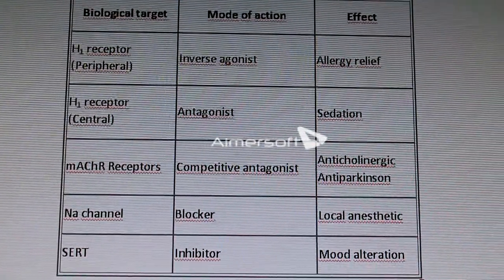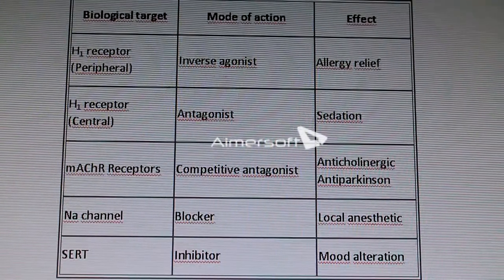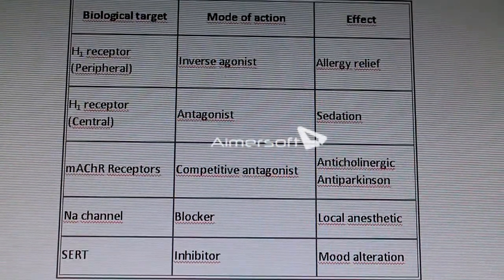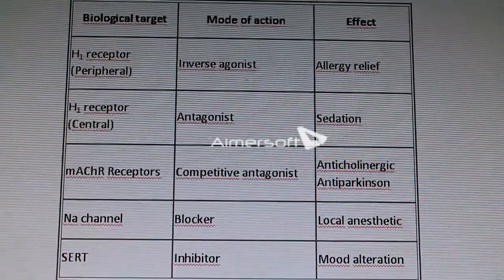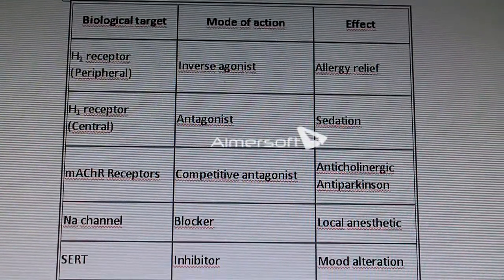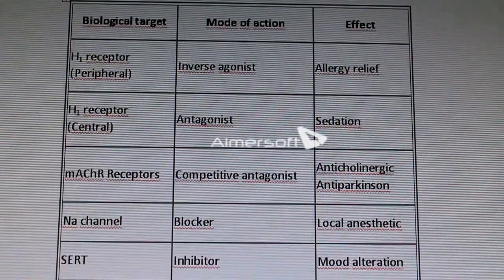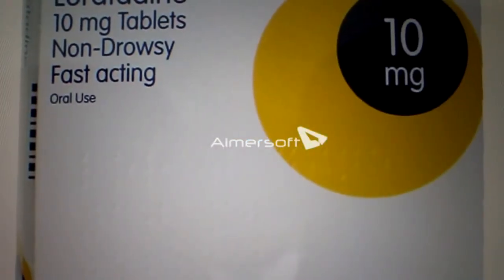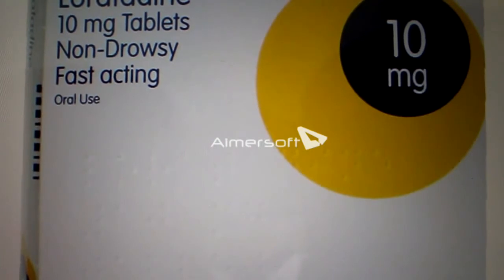Моє редаговане відео